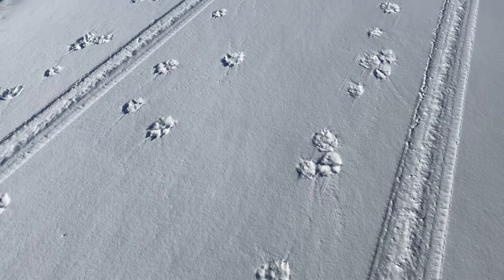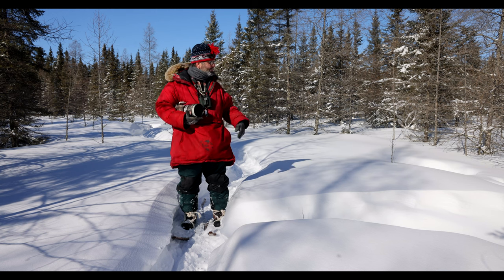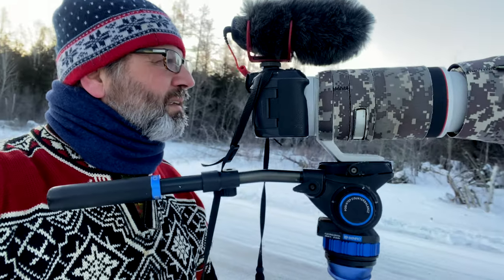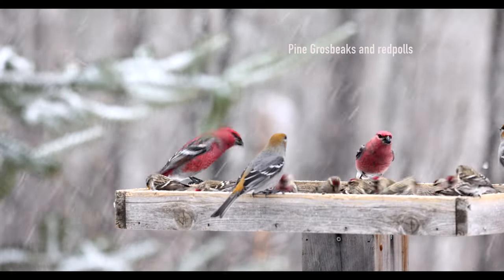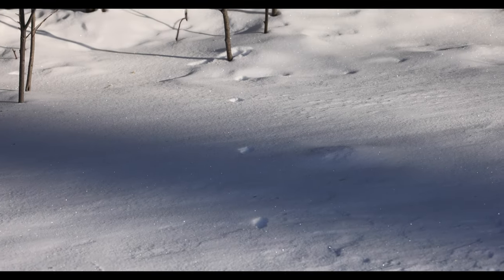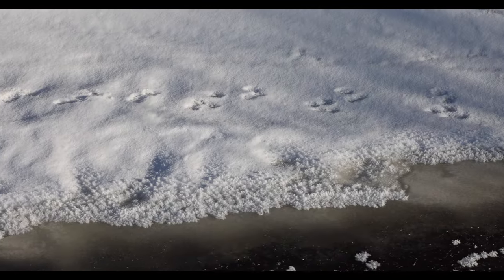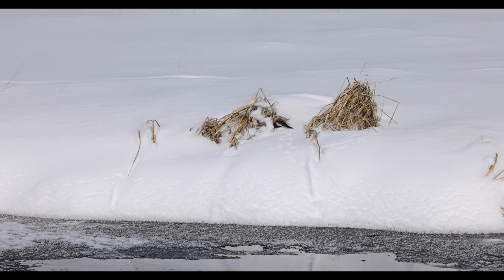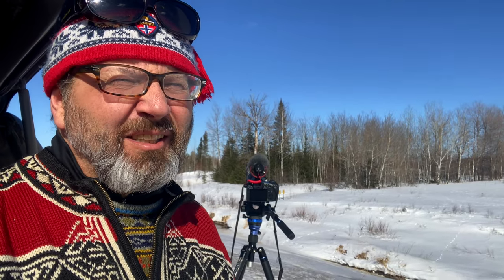FIVE OWL SPECIES Sax-Zim Bog: Mink Bobcat Ermine Wolf VirtuallyLive 25: Birding Wildlife Photography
In this episode of Virtually Live from the Sax-Zim Bog, Sparky Stensaas shares his favorite sightings from the last month, including FIVE SPECIES OF OWLS, MINK, BOBCAT, ERMINE & WOLF! All in the Sax-Zim Bog of northern Minnesota from early February through early March.
We also make a stop at the Sax-Zim Bog Welcome Center to see what's happening there: Pine Grosbeaks and Common Redpolls in slow motion.